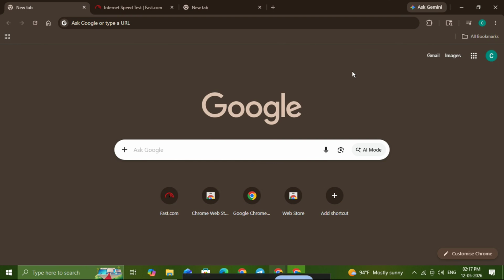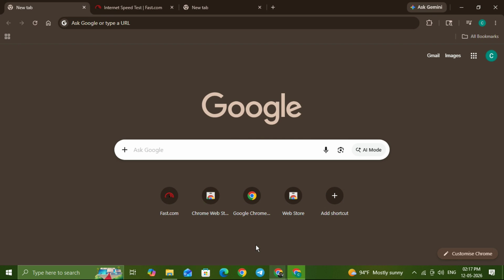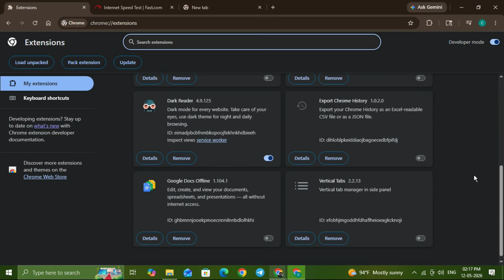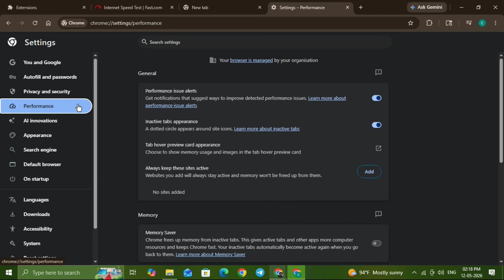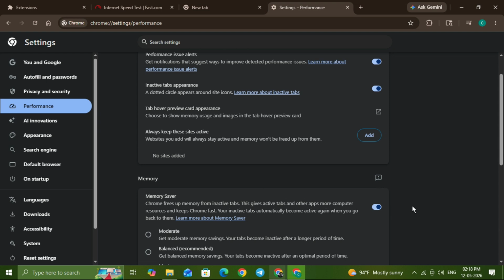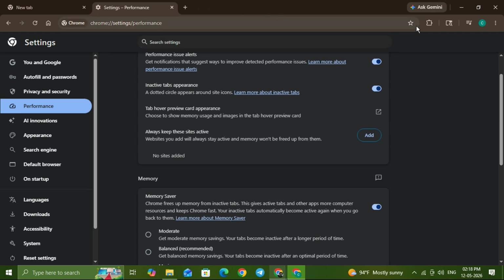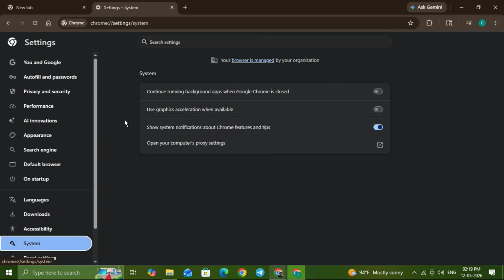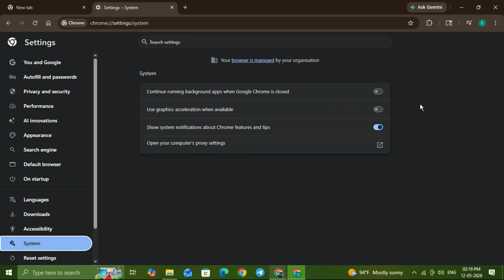How To Fix Chrome High Memory Usage On Windows (Easy Guide)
Learn how to fix Chrome high memory usage on Windows with simple step-by-step settings and cleanup tips. Reduce RAM usage, disable heavy extensions, and make Chrome run smoother.

🕚Timestamps:
0:00 Intro
0:22 Restart Google Chrome
0:44 Restart Your Computer
1:05 Disable Unnecessary Extensions
1:34 Enable Memory Saver
2:01 Close Unused Tabs
2:22 Disable Background Apps
2:48 Outro

✍️What You'll Learn In This Video:
• How To Restart Google Chrome To Clear Temporary Memory Usage
• How To Restart Windows To Free Up RAM And Background Processes
• How To Disable Unnecessary Chrome Extensions
• How To Turn On Chrome Memory Saver
• How To Close Unused Tabs To Reduce RAM Usage
• How To Disable Chrome Background Apps On Windows

💡Pro Tips:
• Keep only the extensions you actually use daily
• Use Memory Saver if you regularly work with many tabs
• Restart Chrome and Windows occasionally for best performance
• Bookmark pages instead of leaving them open forever
• Check Task Manager if Chrome still feels unusually heavy